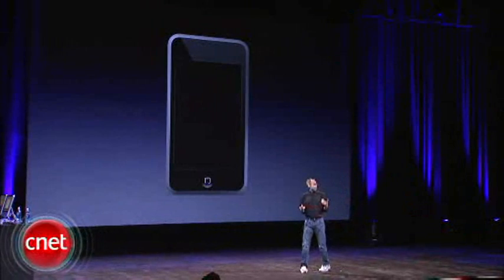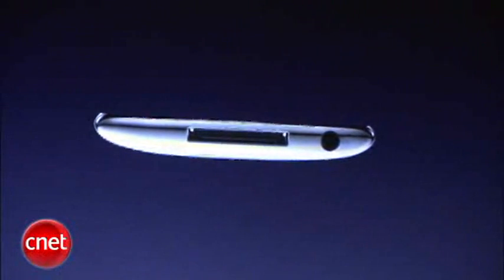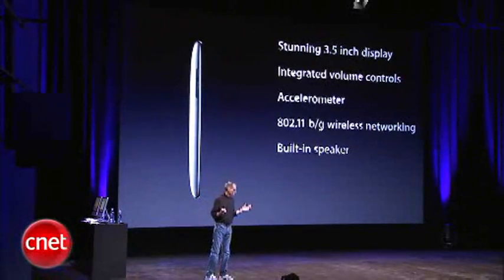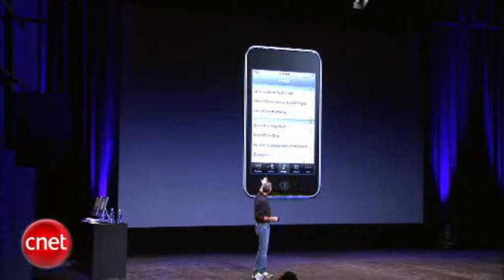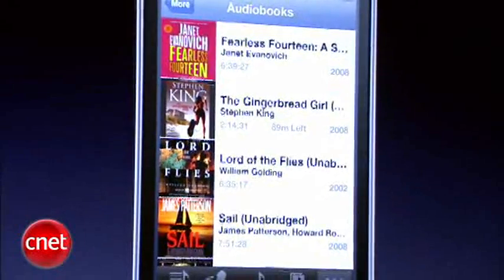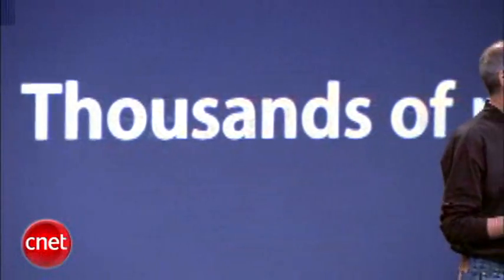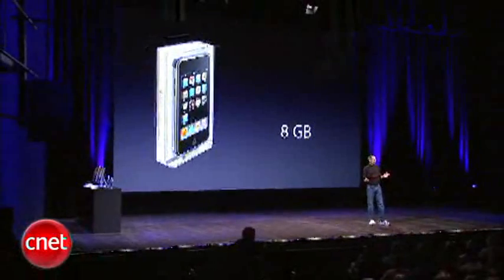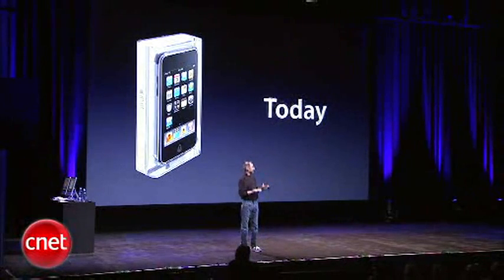New iPod Touch 2G unveiling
Steve Jobs unveils the new iPod Touch 2G which is slimmer, cheaper and has a lot of new software features.

iPod touch 2G new steve jobs iPod touch 2G apple new steve jobs announce lets rock apple iPod touch 2G